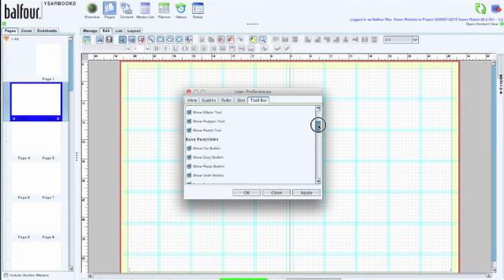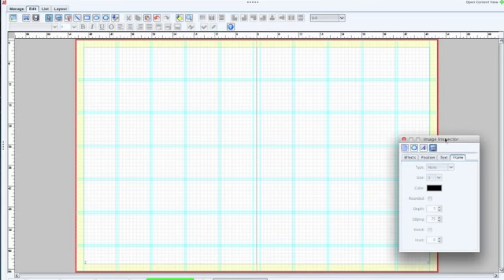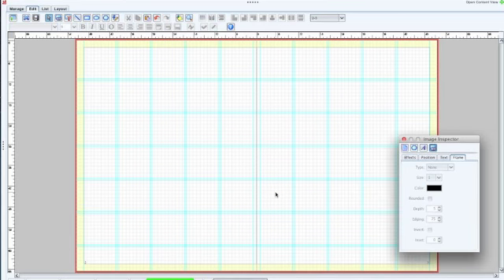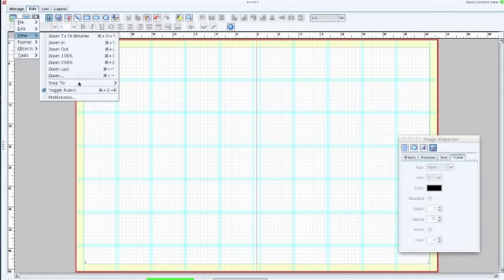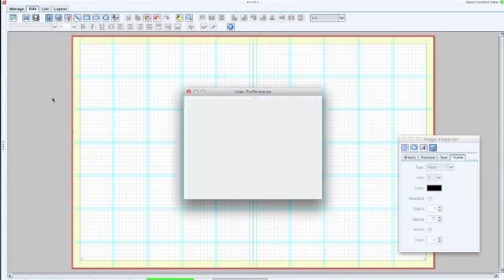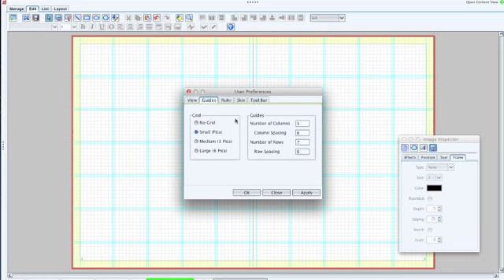user preferences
setting up user preferences